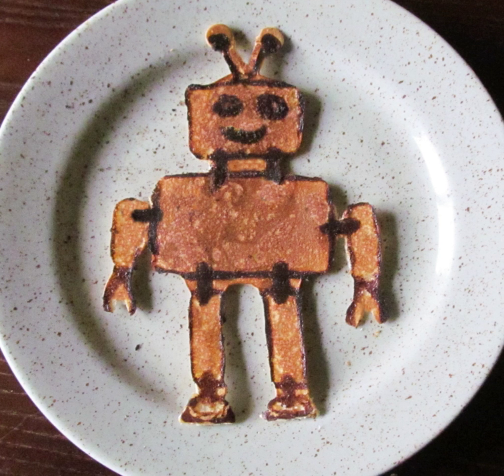Pancake art | Wikipedia audio article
This is an audio version of the Wikipedia Article:
Pancake art

- Socrates

SUMMARY
Pancake art is an art form in which works are created on a griddle or frying pan using pancake batter as the medium applied from a pancake pen. Batters containing different food colouring may be used to create a colour piece, or contrasting shades can be achieved by allowing parts of the image to cook longer. When cooking is complete, the pancake is flipped over to reveal the final image.